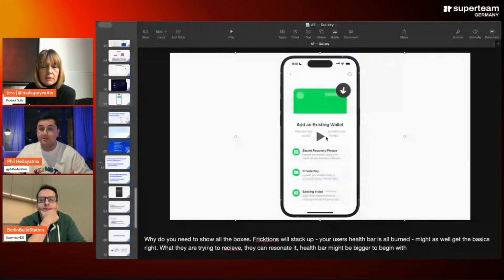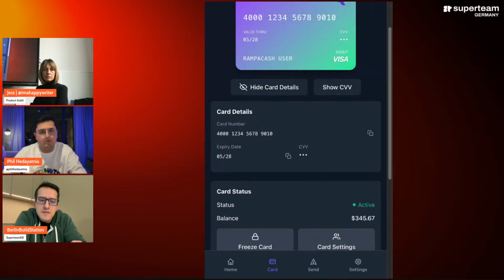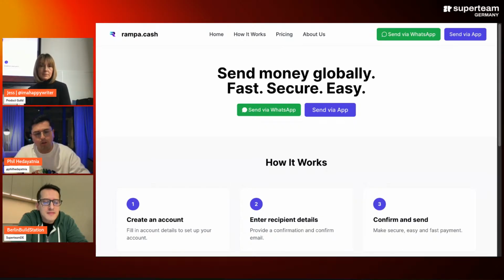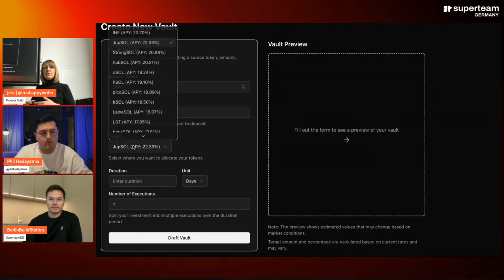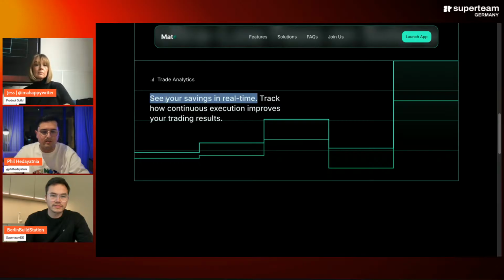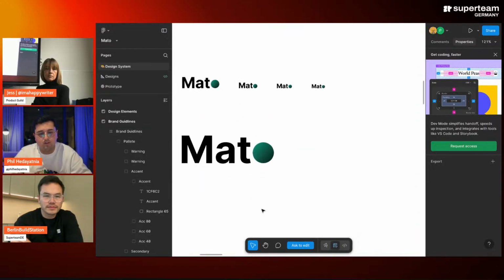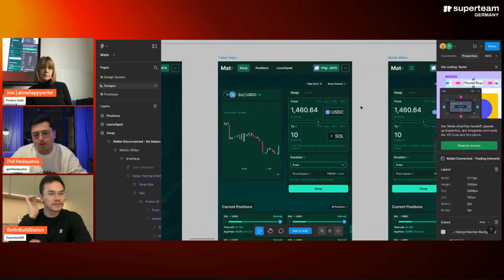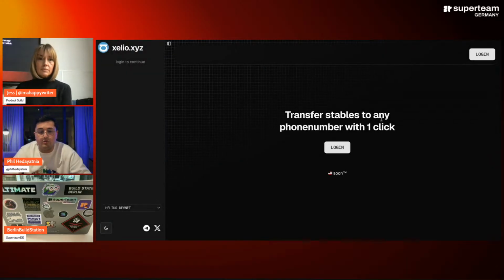Live from Build Station: UX/UI Product Roast with Phil Hedayatnia